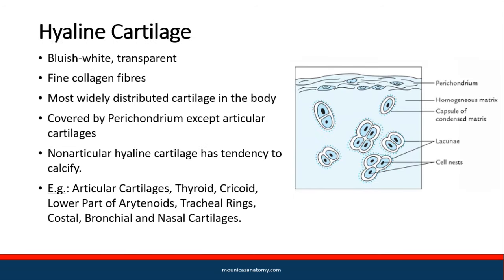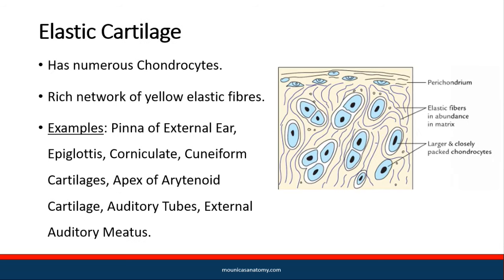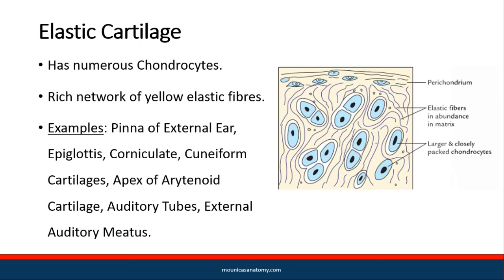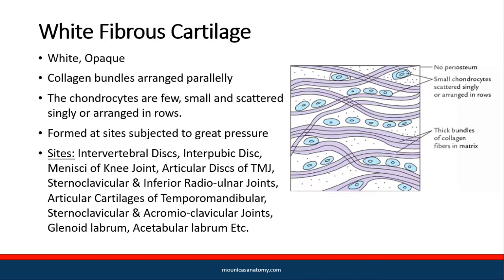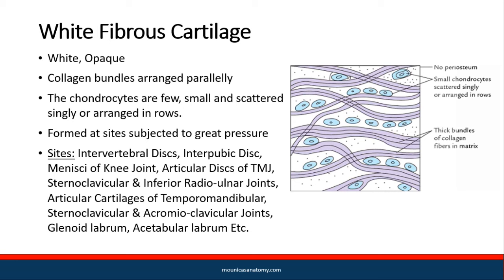Types of Cartilages | Hyaline, Elastic & Fibrocartilage | General Anatomy | NEET PG & FMGE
This video provides a concise overview of types of Cartilages, i.e., Hyaline, Elastic and fibrocartilages with examples.

Perfect for last-minute revisions or a comprehensive review, this video will enhance your understanding and retention of Types of Cartilages.